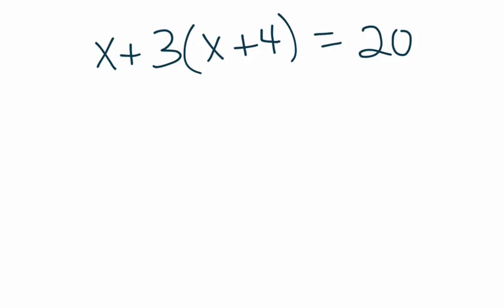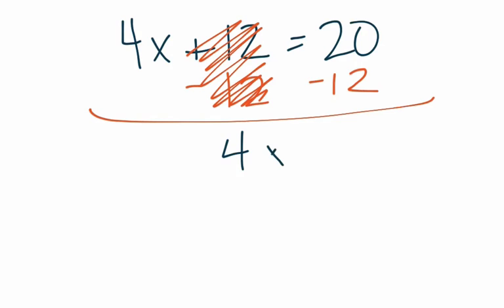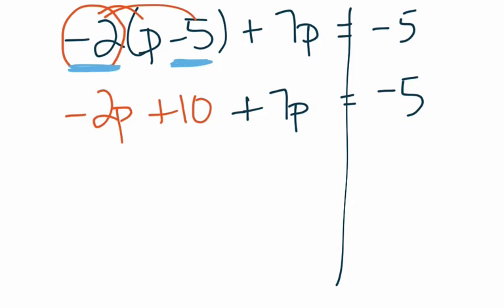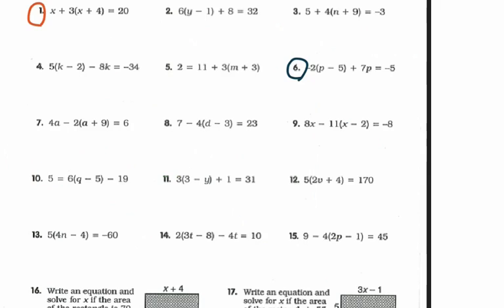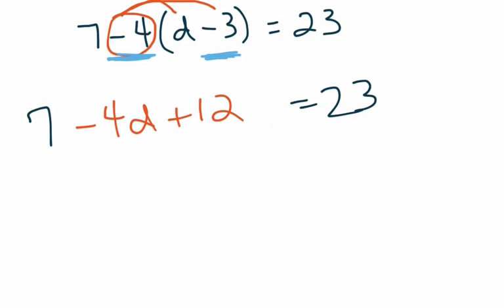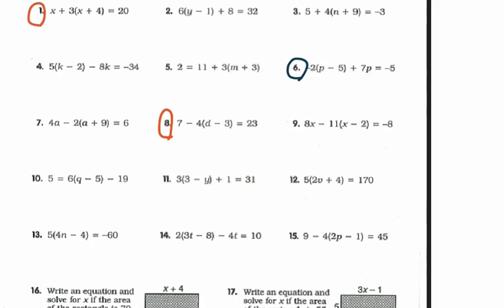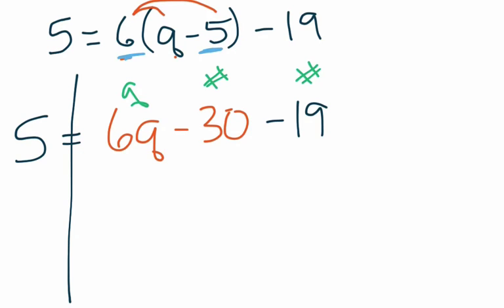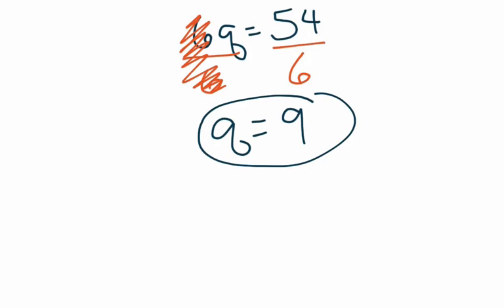2nd day multistep equations